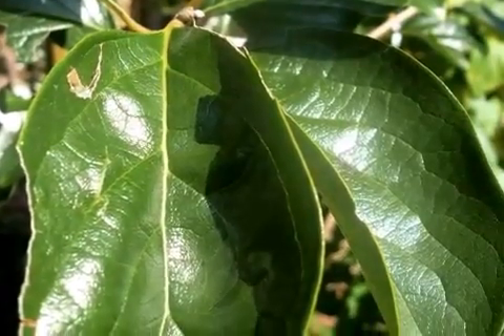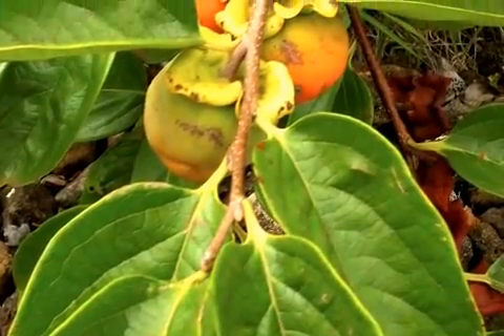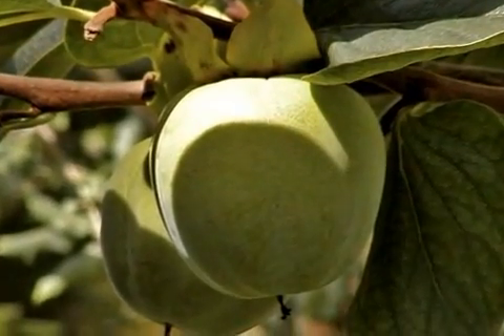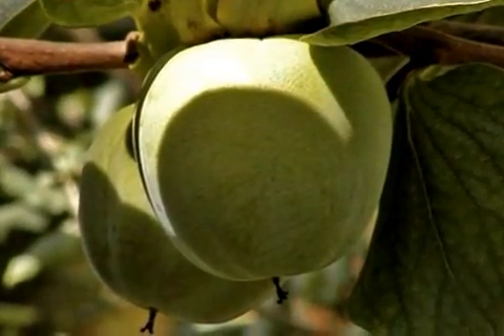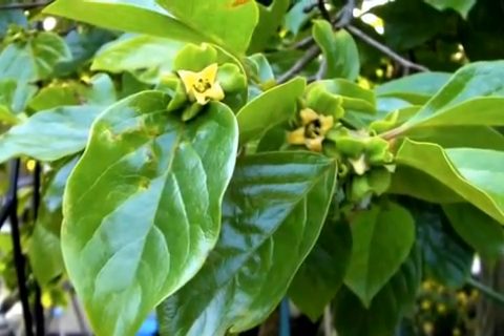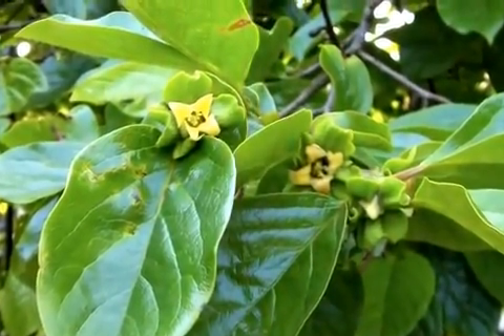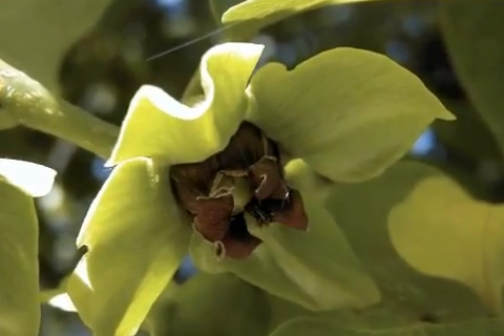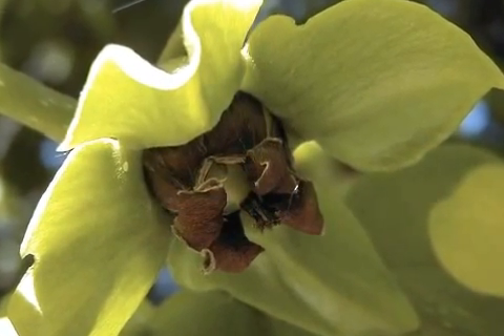DTFG Asian Persimmon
Asian Persimmon, Diospyros kaki at the Downtown Farmers Garden